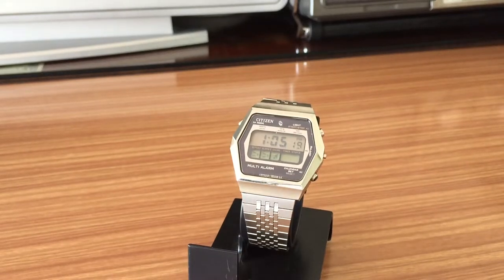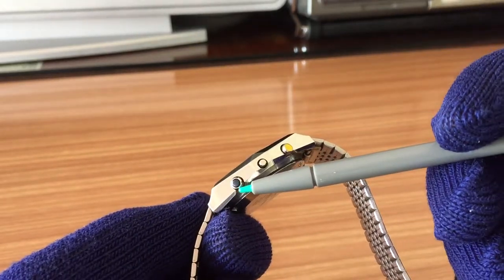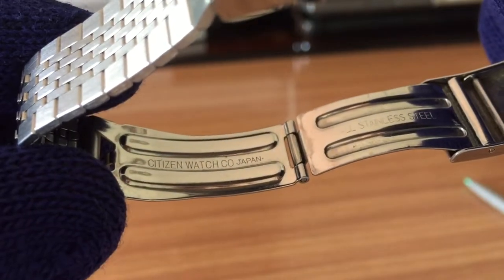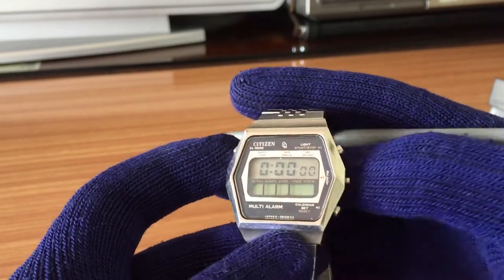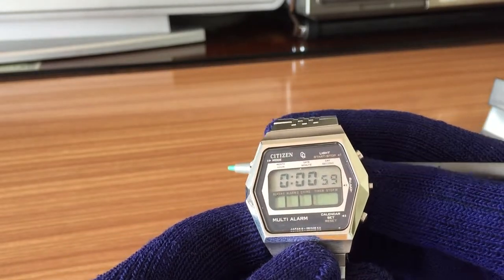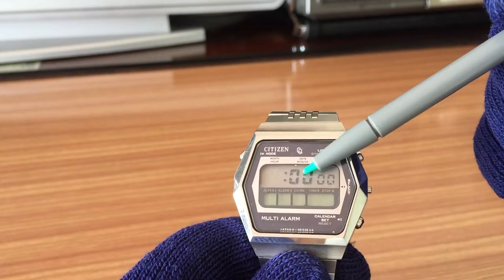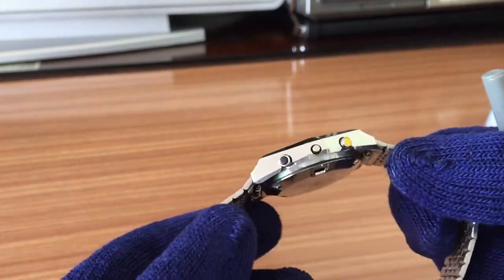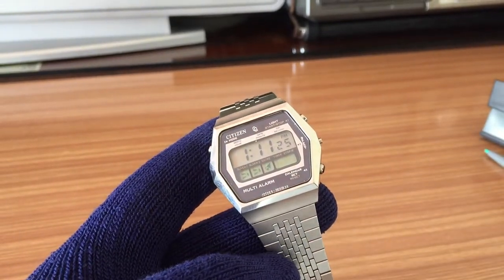ENGLISH - CITIZEN MULTI ALARM LCD 1979 - Mod. 40-1170 9-098021K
Today, the famous CITIZEN MULTI ALARM, a quartz LCD watch from june 1979. Vintage, prestine condition all stainless steel.